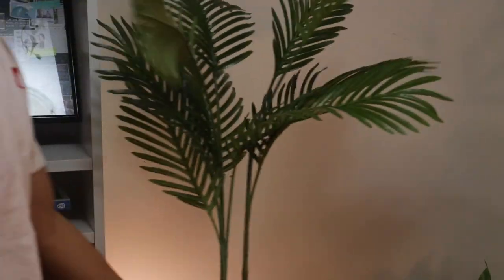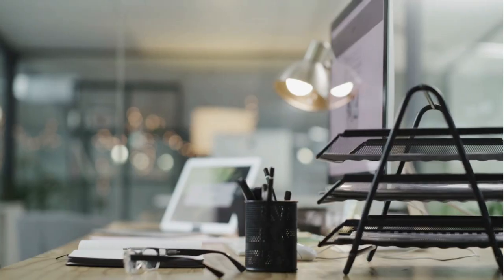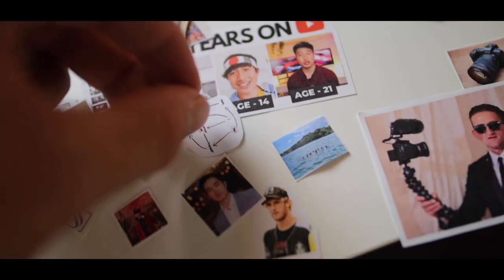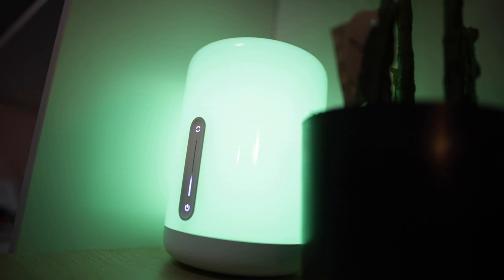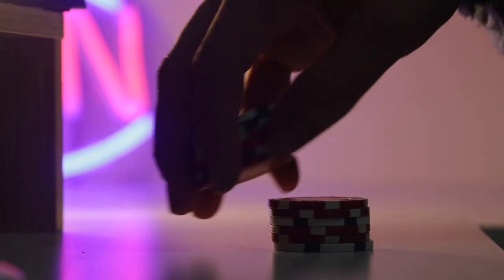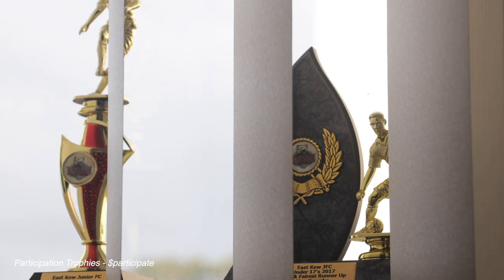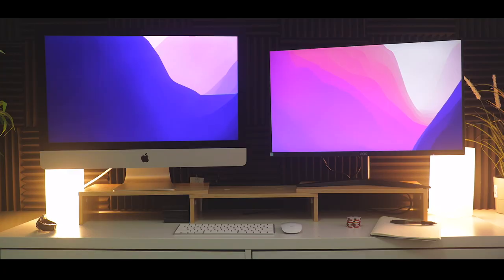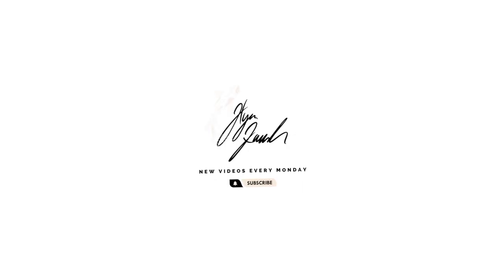My WFH office tour 2022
In today's video, I reveal my 2022 work from home room tour.

I've spent the past few months changing things around but I'm finally happy with my setup so I hope you guys like it too!

Apple iMac
AOC Monitor
Poker chips
Accoustic sound boards
"Open" Neon Sign

Desk, Table, Plants, Chair, kettle, and Grill are from IKEA

// M Y   O T H E R   V I D E O S